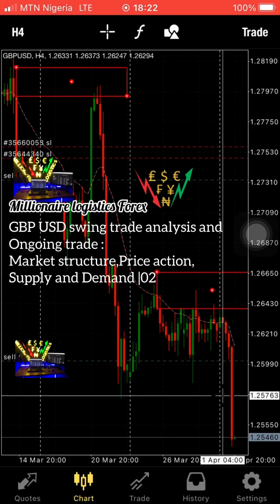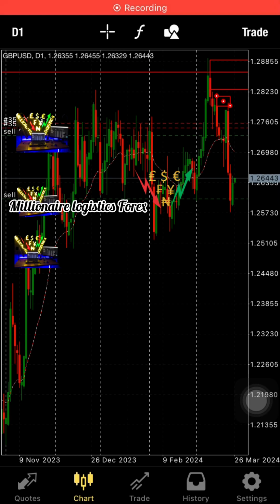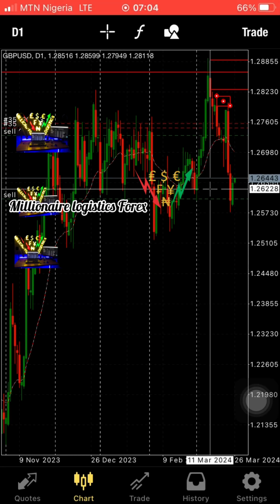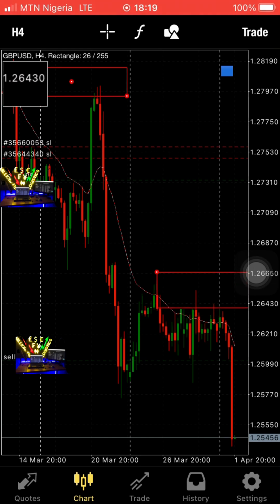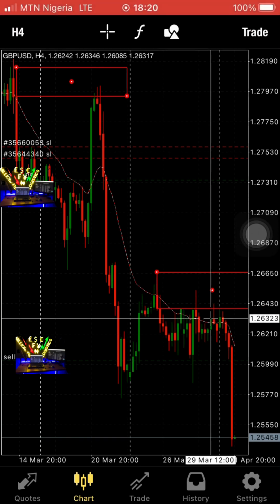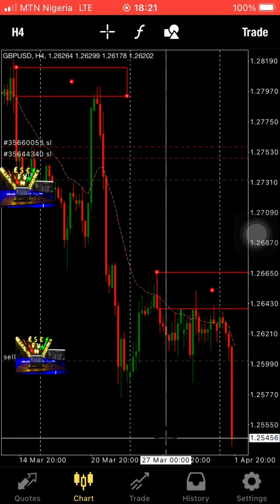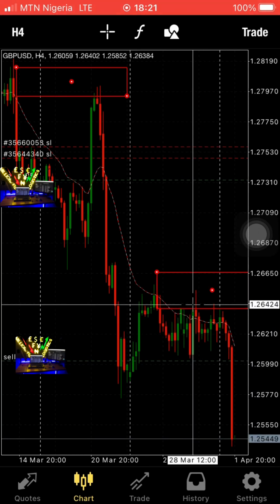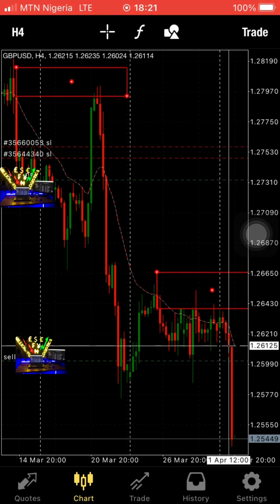GBPUSD swing trade analysis and ongoing trade |Market structure, Price action,Supply and Demand | 02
Are you looking for a forex strategy that never fails? look no further. In this video, I will show you a simple yet effective forex strategy that will change your trading and help you make consistent profits in the forex market. I will explain the most important concepts of forex trading and how to use this strategy to maximize your profits. I will also provide some tips and tricks to help you stay ahead in forex.
So if you want to learn a forex strategy that never fails, watch this video now!

A risky day in my life as a day trader| How bad network reception almost ruined my GBPUSD buy trade

How I made $70+ day trading gbpusd - day trading strategy with fibonnaci+session trading@mlvtribalculture7703

 • How I made $70+ day trading gbpusd - ...

Price action, market structure easy profitable daily forex trading strategy and set up | S01E01
• Price action, market structure easy p...
Price action, market structure easy profitable daily forex trading strategy and set up | S01E02
Price action, market structure easy profitable daily forex trading strategy and set up | S01E03
Price action, market structure easy profitable daily forex trading strategy and set up | S01E04
PROFITABLE SCALPING TRADING STRATEGY IN FOREX| SND +FIBONACCI +TRADING SESSION + MARKET STRUCTURE.

 • PROFITABLE SCALPING TRADING STRATEGY ...
MOST PROFITABLE  DAY TRADING STRATEGY FOR BEGINNER FOREX
TRADERS | EASY FOREX PROFIT DAILY SETUP

 • MOST PROFITABLE  DAY TRADING STRATEGY...

 • ICT FOREX DAY TRADING STRATEGY MADE E...

 • Forex day trading sniper entry with F...

 • Forex day trading strategy combining ...

 • EURUSD ANALYSIS| FOREX ANALYSIS|MARKE...

 • AUDUSD ANALYSIS| FOREX ANALYSIS|MARKE...

 • Eur Usd Weekly forex market analysis ...

 • TRADE FOREX LIKE A PRO USING THESE SI...

--Time stamps --
00:00:00 - 00:09 How I make consistent profit in forex day trading with this strategy |Forex daily trade setup| Vol.1

 / millionairel.  .

 / millionaire.  .